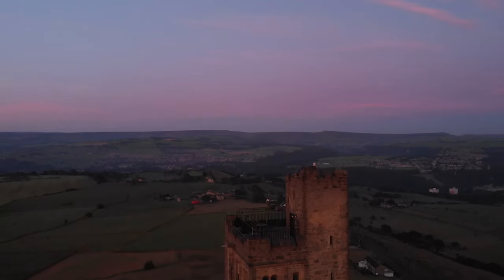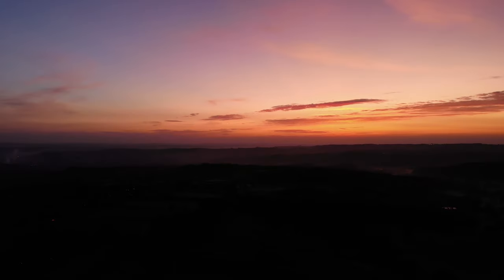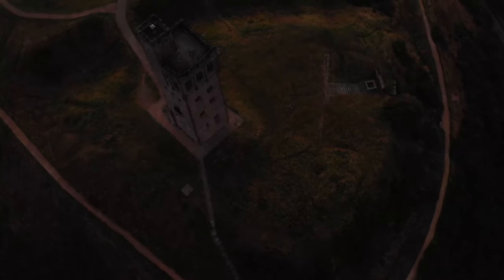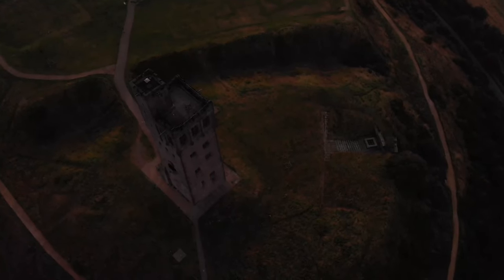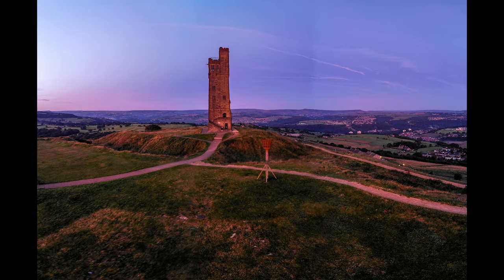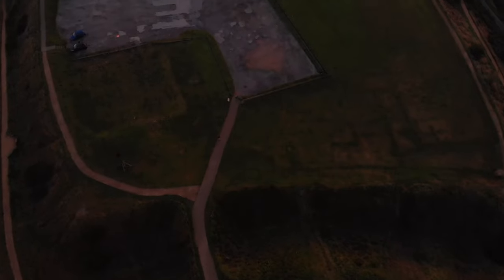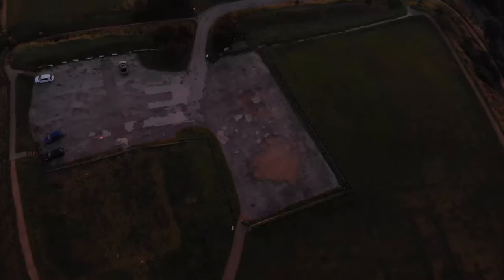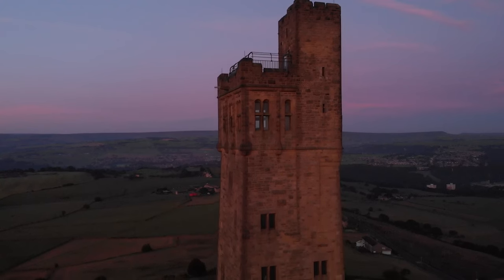Castle Hill re mix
Re mix of video shot early morning August 2020 with DJI MAVIC AIR drone. Maiden flight.